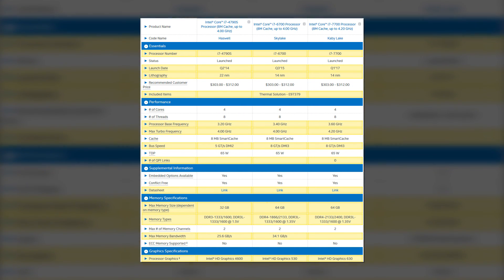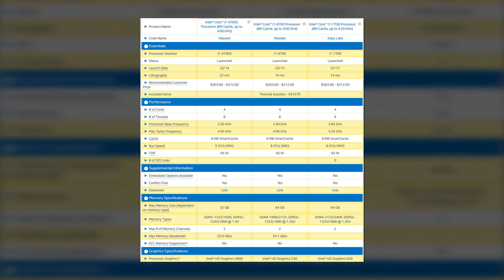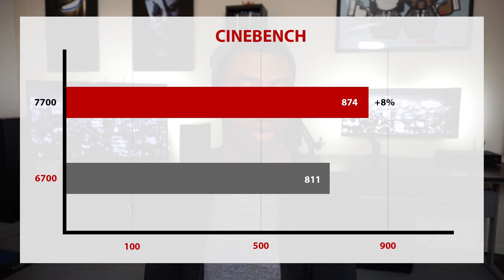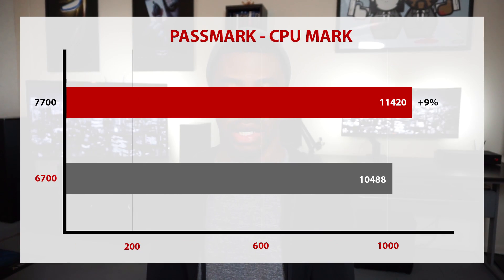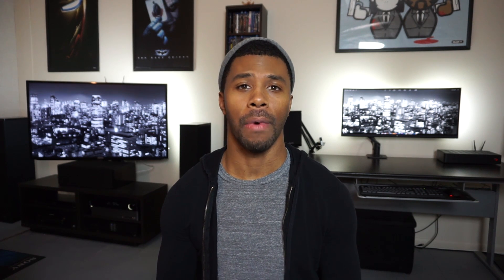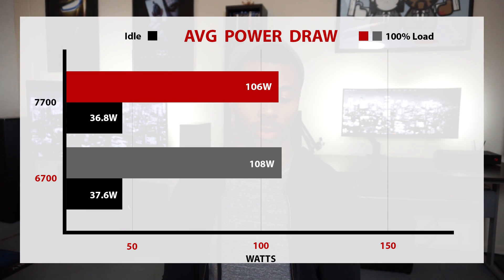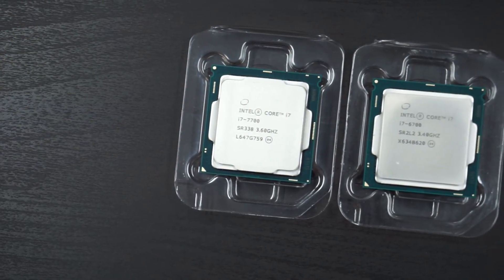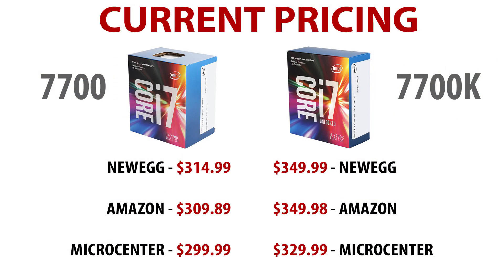Intel Core i7-7700 Benchmarks + i7-6700 Comparison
I took a look at the performance of Intel's most powerful non overclock-able Kaby Lake CPU, the Core i7-7700. I ran benchmarks including a power draw test and compared it to the i7-6700.

Intel Core I7-7700
Intel Core I7-6700